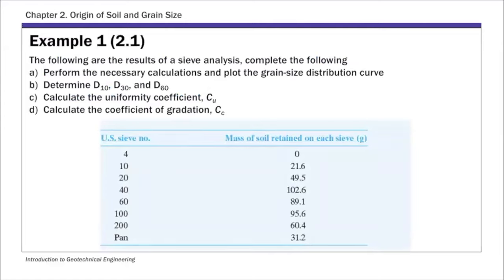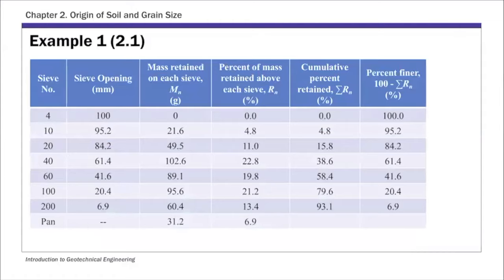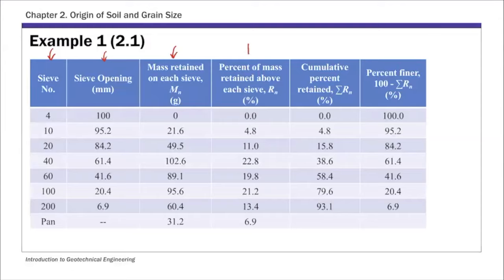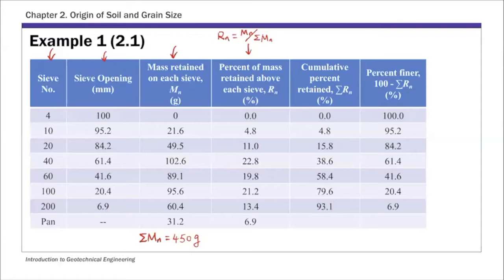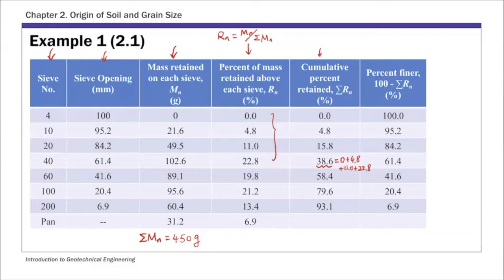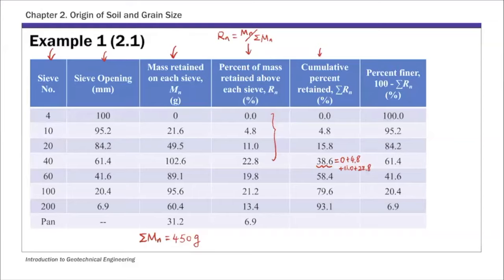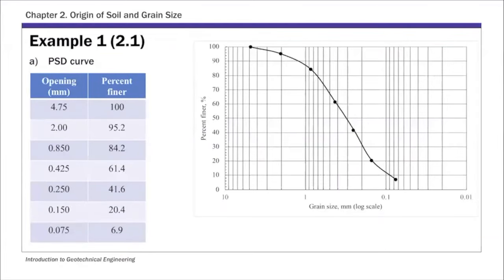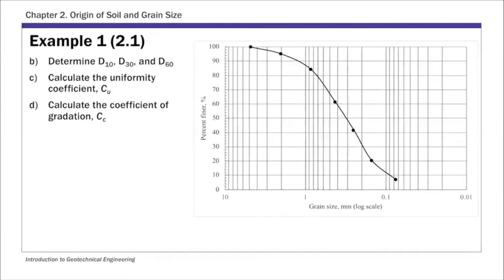Chapter 2 Example 1 - Particle size distribution curve